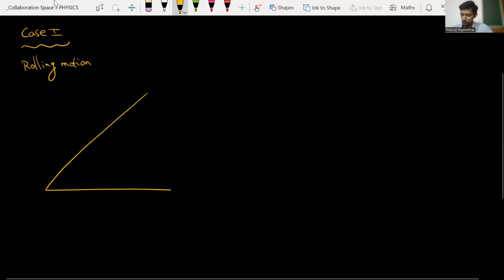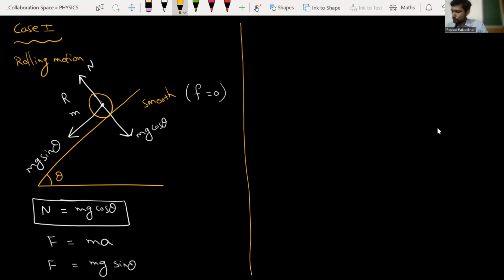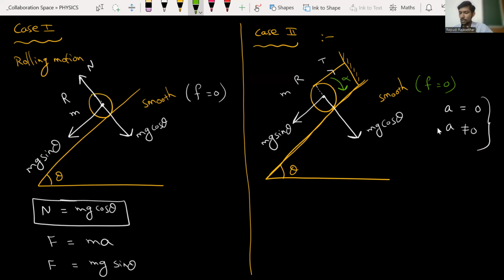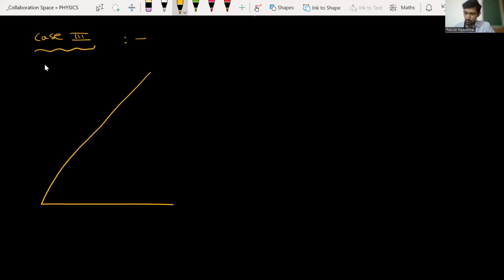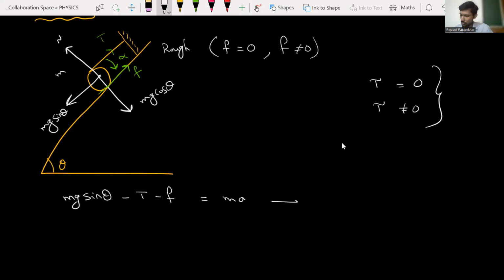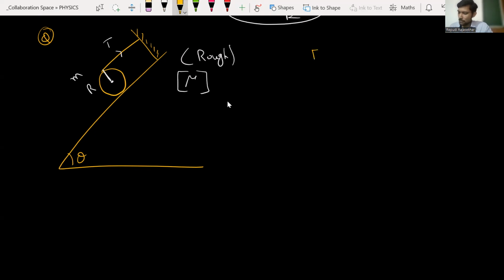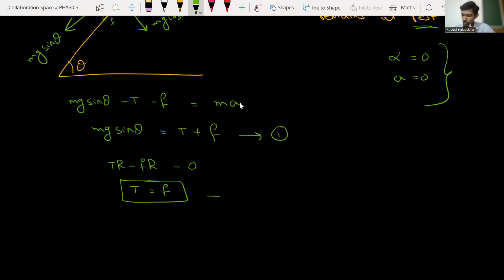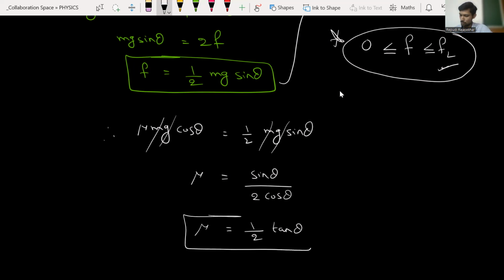quick revision of rolling motion